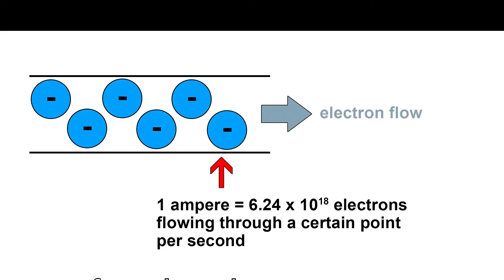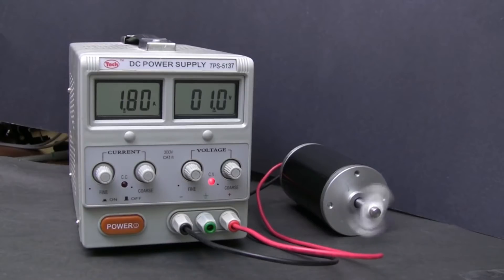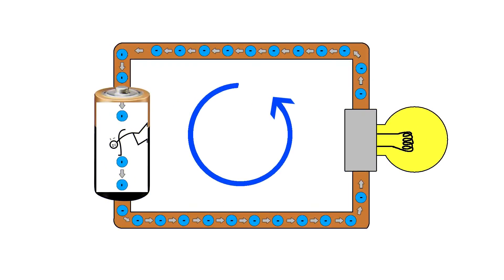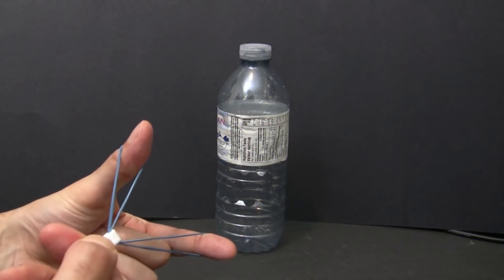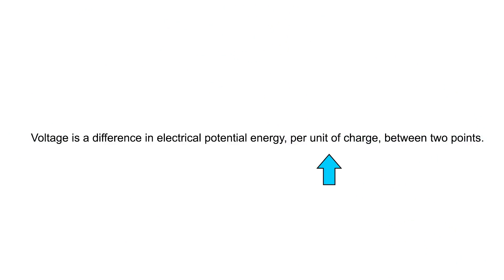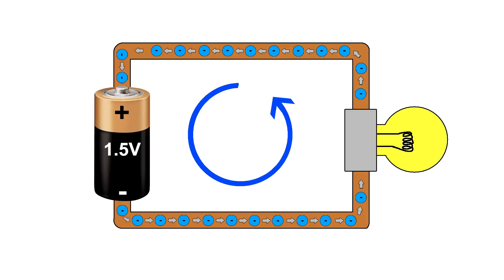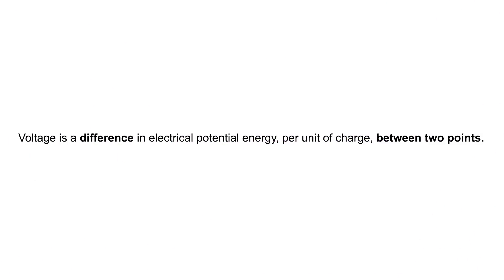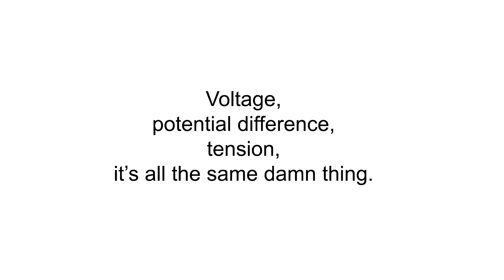Basic Electricity Volt-Ampere Relationship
Simply explain the voltage and current major play in the field of Electricity